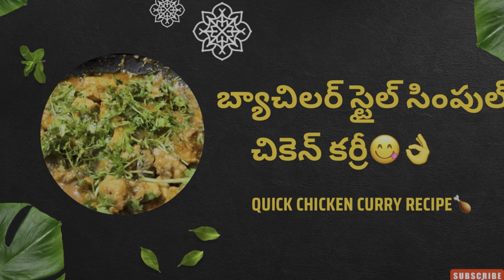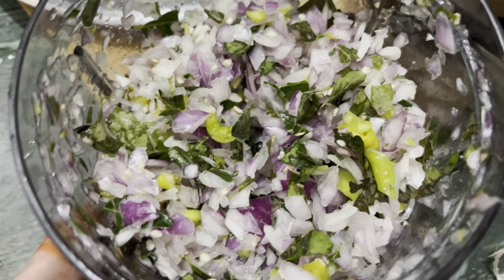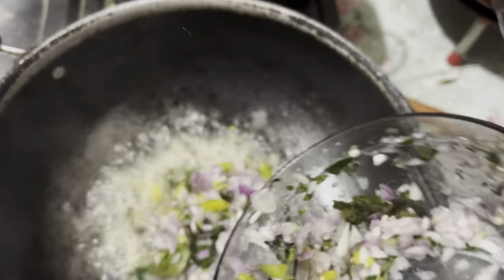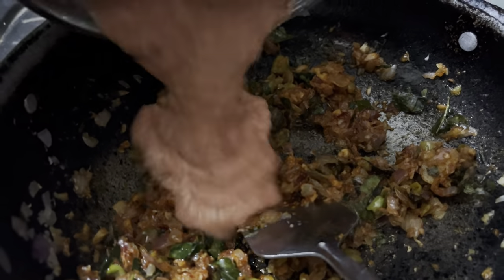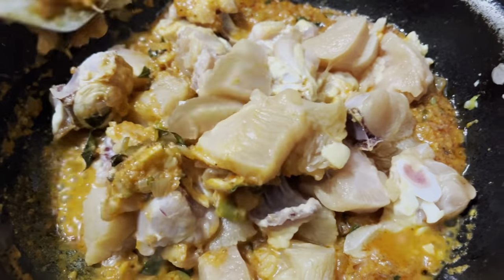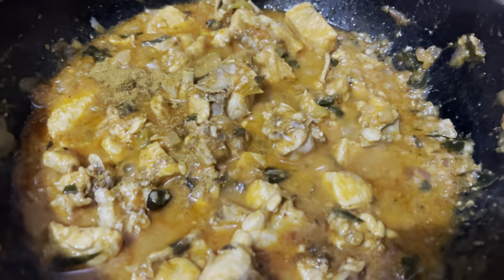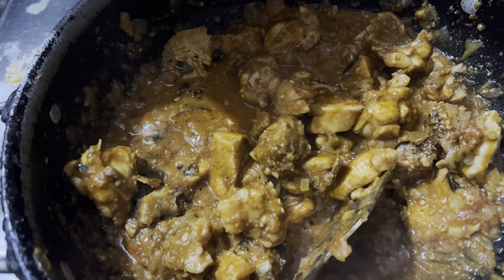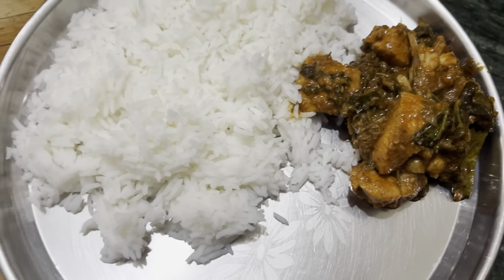బ్యాచిలర్ స్టైల్ సింపుల్ చికెన్ కర్రీ😋🍗 | Easy & Quick Chicken Curry | chicken recipe